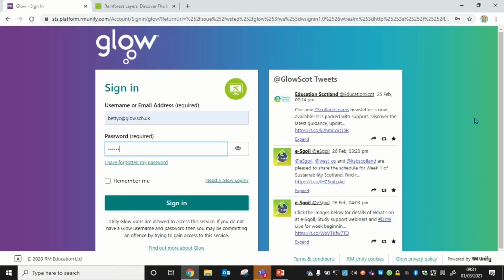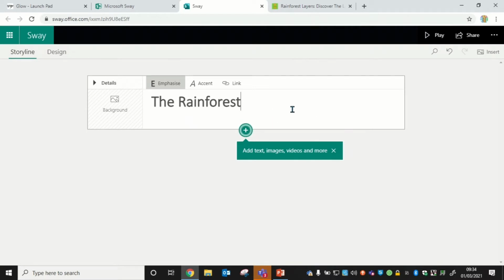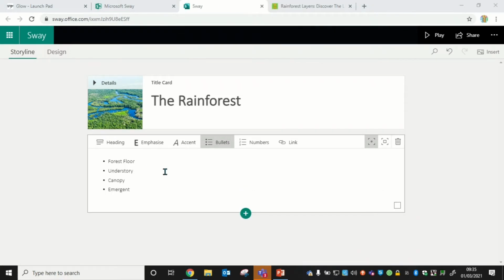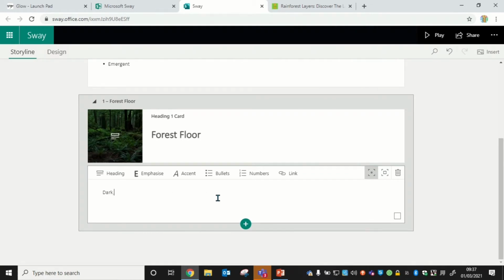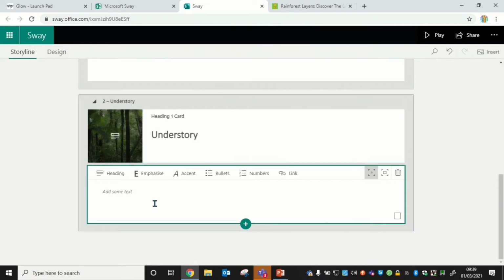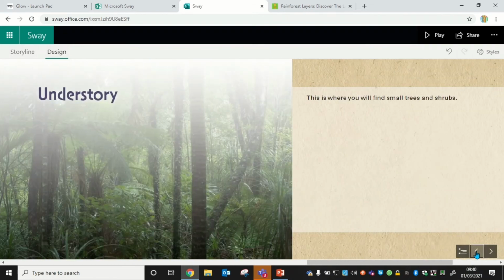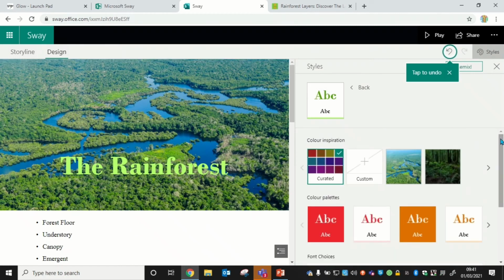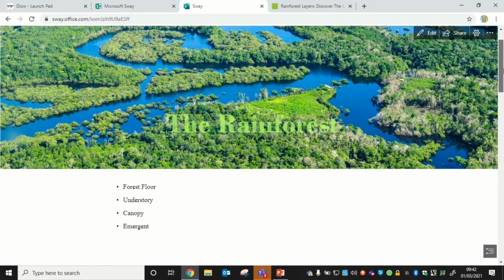Microsoft Sway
Creating a Sway from scratch (The basics)